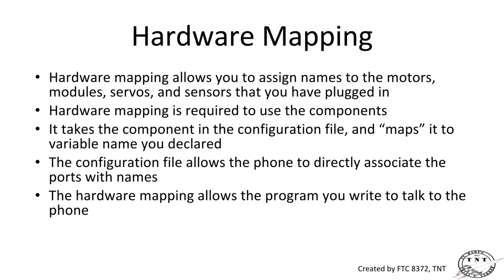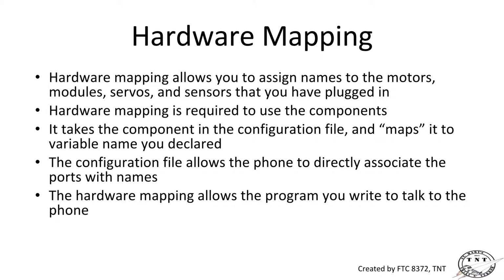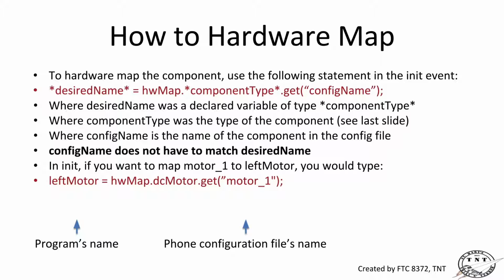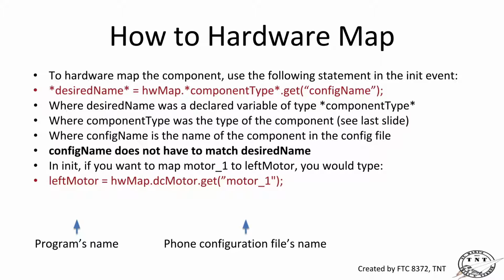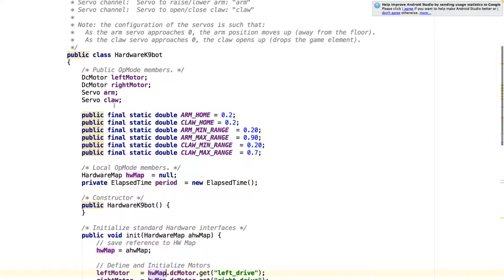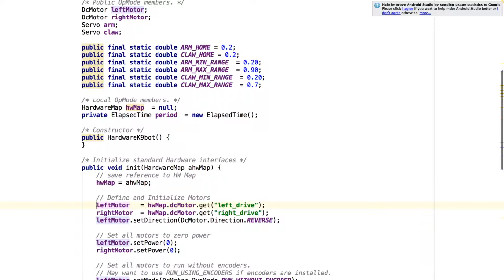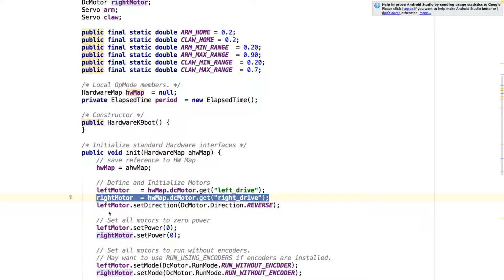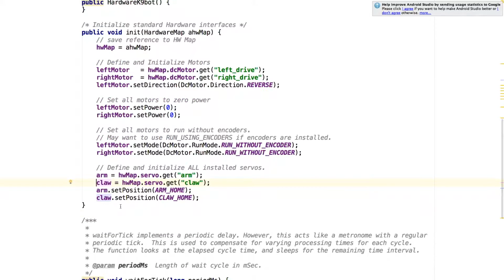FTC Getting Started 3.1: Hardware Mapping